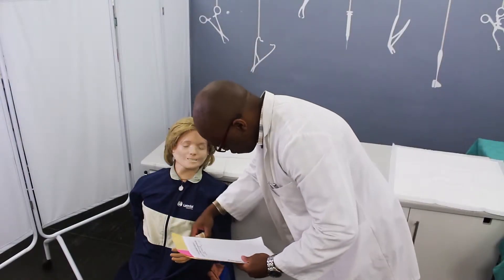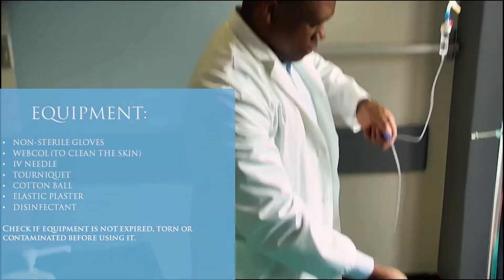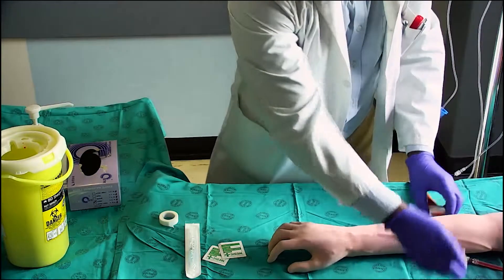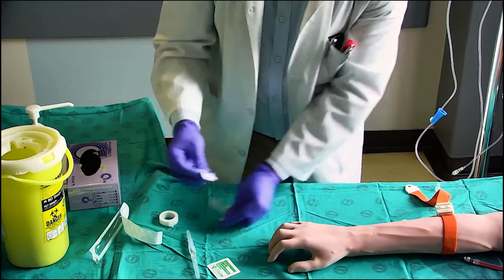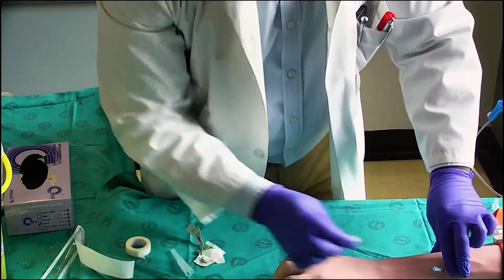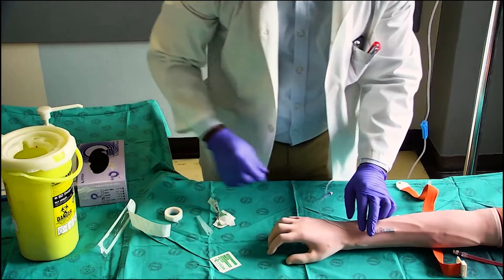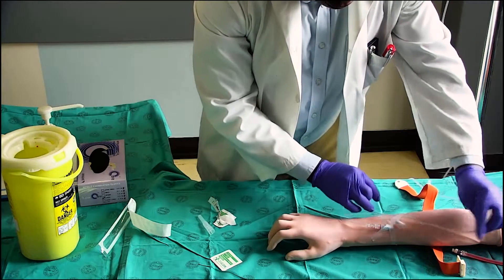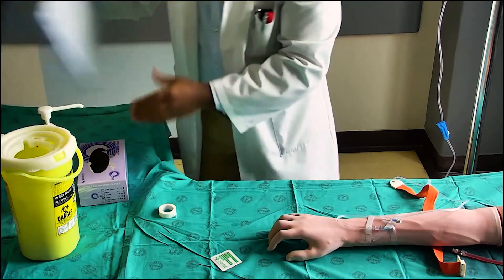IV Line Insertion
This video was created for medical students at the University of Cape Town, to demonstrate how to appropriately do a Blood Culture procedure and limit the number of samples being compromised.